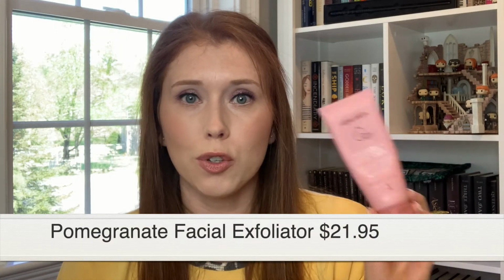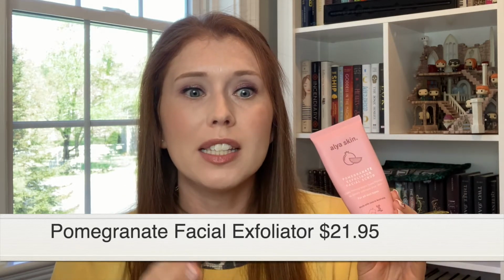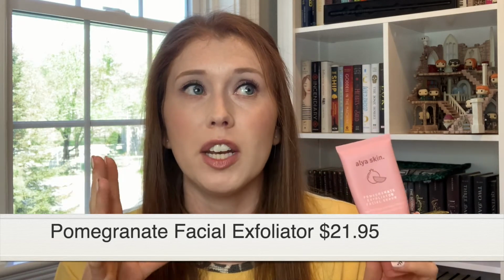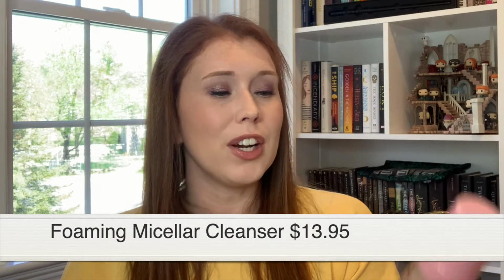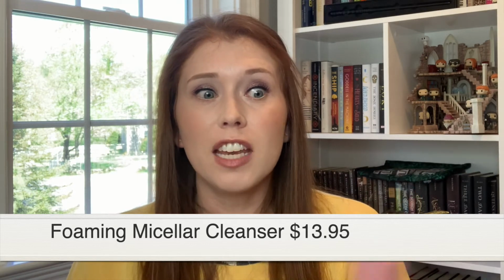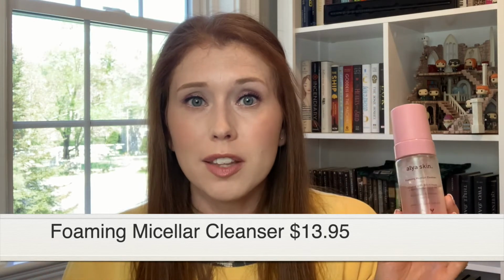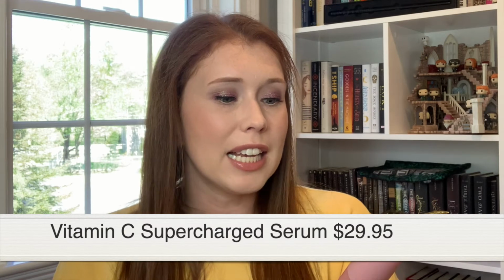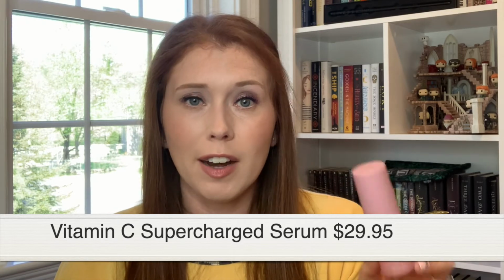Alya Skin Review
Hi Friends! I received some new skincare from a new to me brand and I'm dishing about what are my favorites and what wouldn't make it into my cart again!